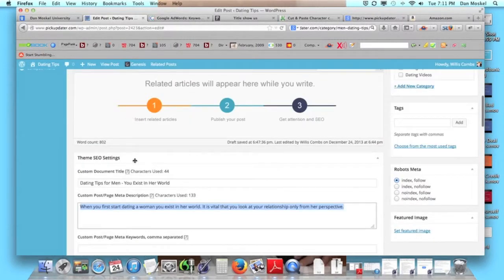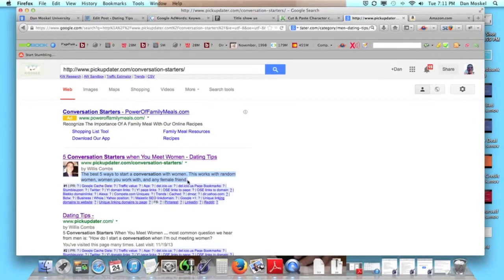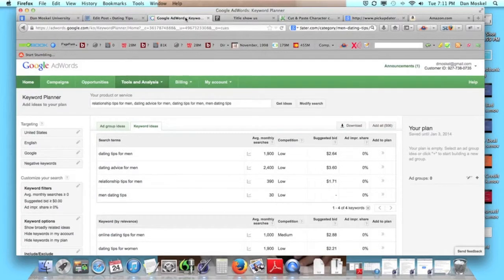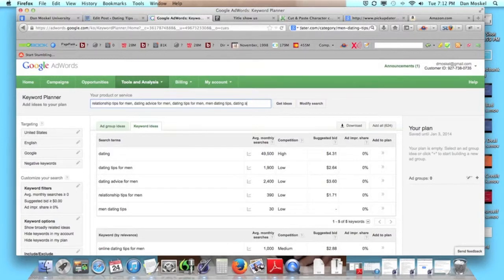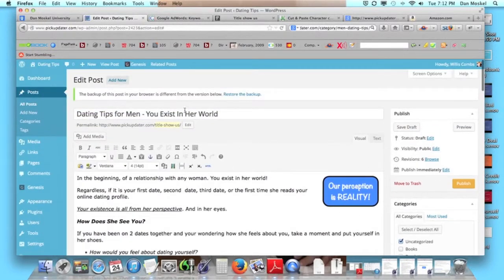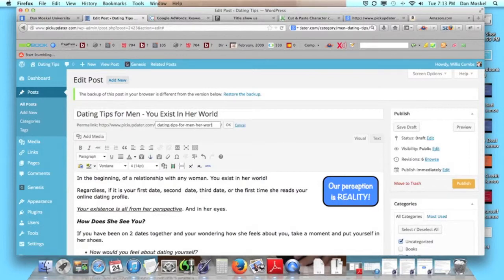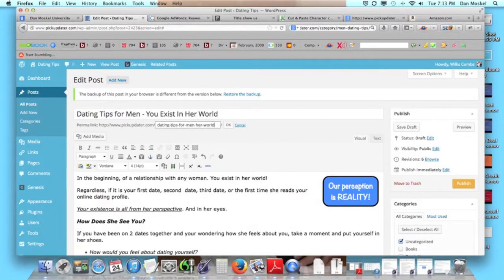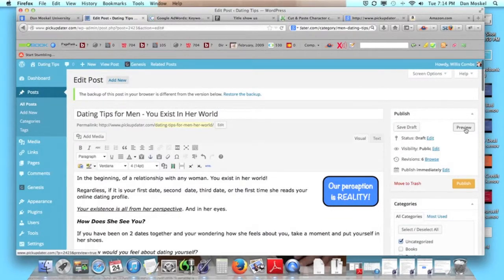WordPress Tutorial - SEO Meta Description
In this WordPress tutorial we are talking about your meta description for content on your website. This is a very important part of your search engine optimization and is the 2 sentence description of what your new post is about. For more from Dan Moskel sign up for our free newsletter